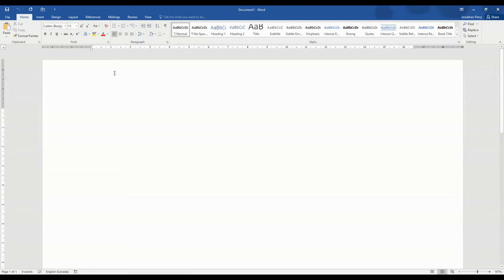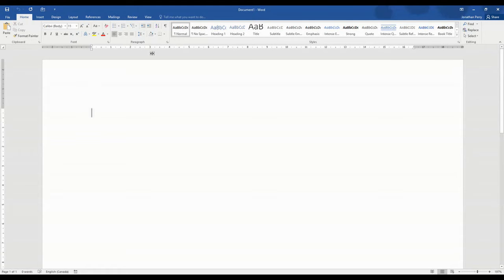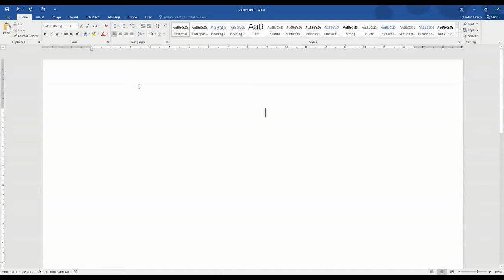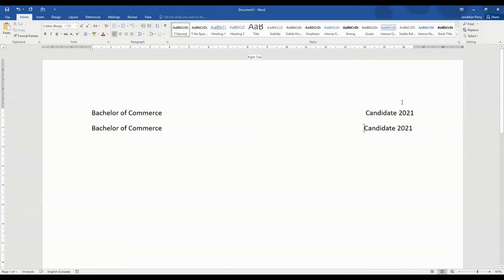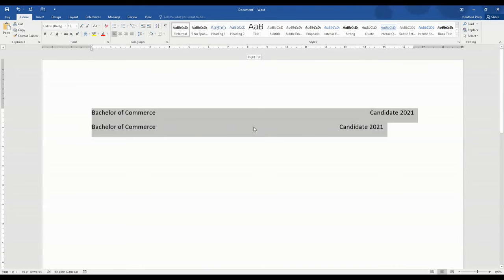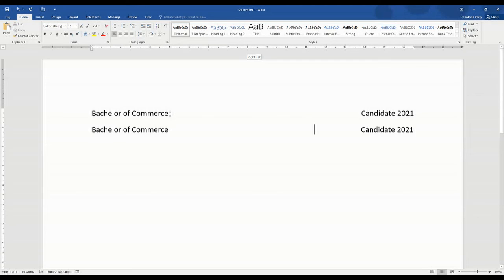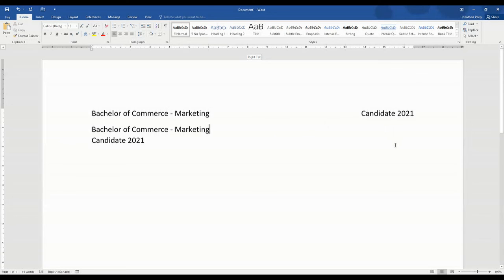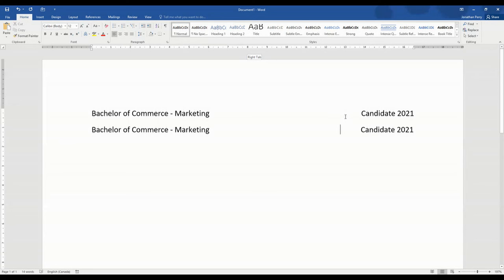Using Right Tab Stops to Properly Right Align Dates on Your Resume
In this video I do a quick introduction to right tab stops and how using them can help you format your resume better while trying to right-align text such as dates